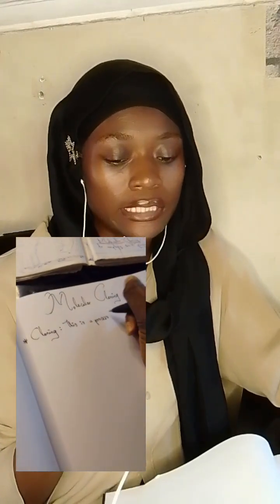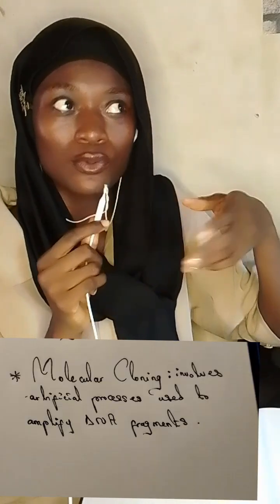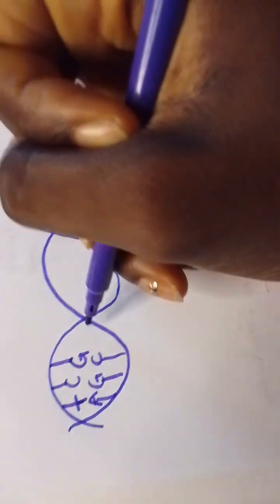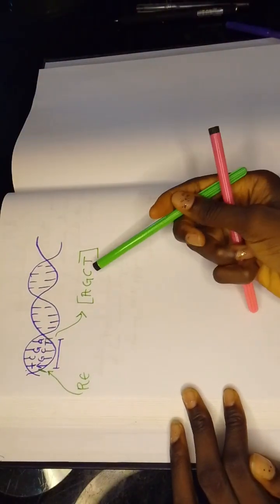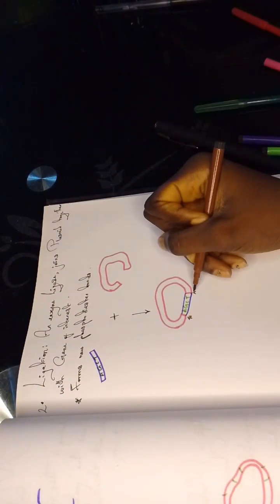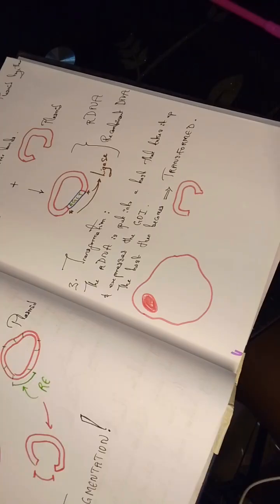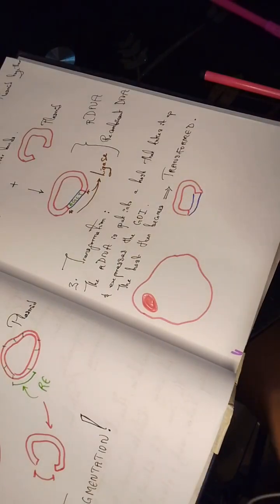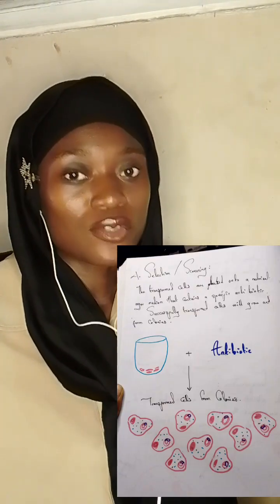MASTER molecular cloning 🧬 in 17mins!!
In 17mins, this vid teaches you all you need to know about molecular cloning to MASTER the concept ✔️
From cloning to molecular cloning and the steps involved... all explain and illustrated simply, clearly and engagingly.